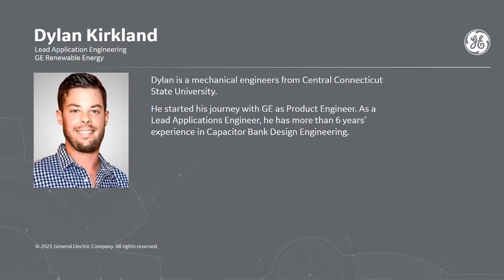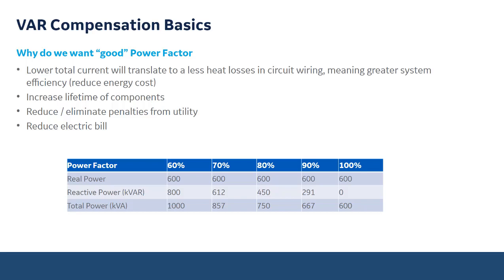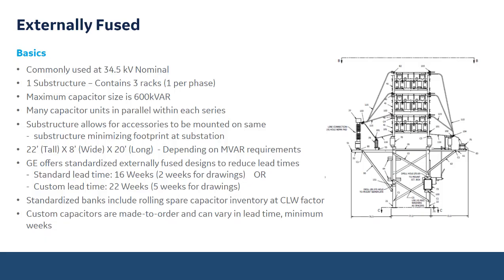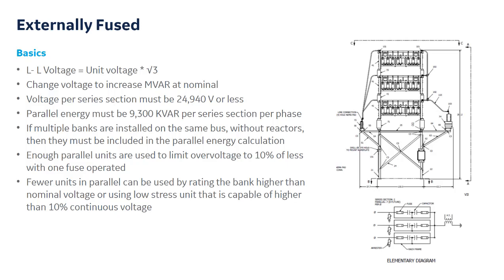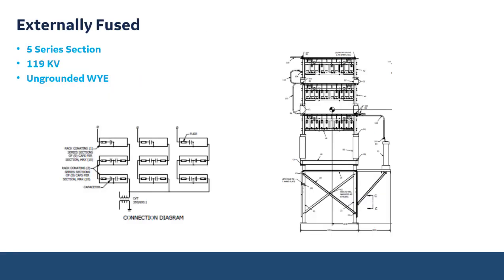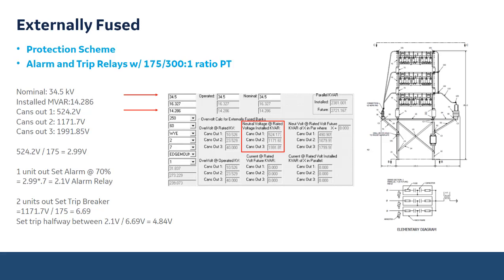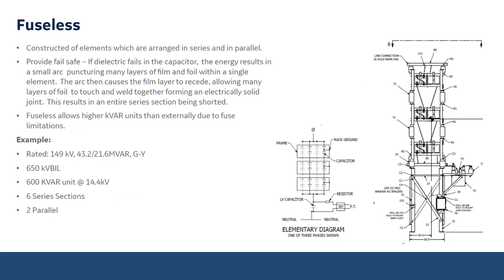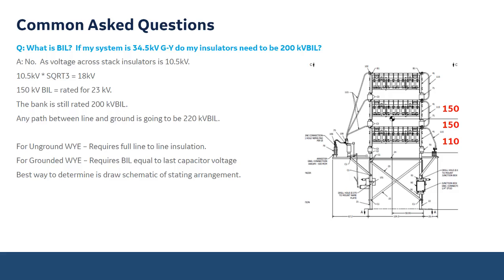Capacitor Banks Design and Operational Fundamentals Webinar